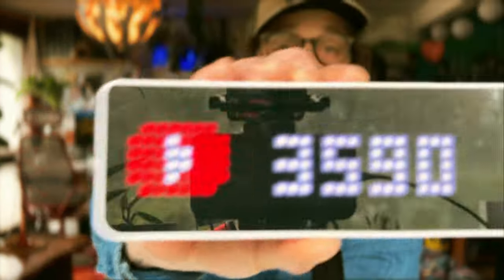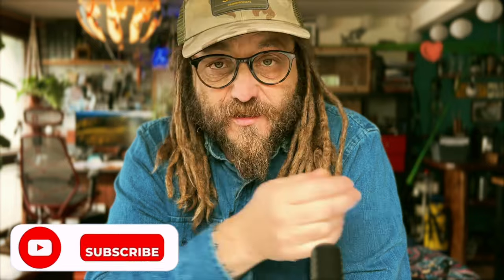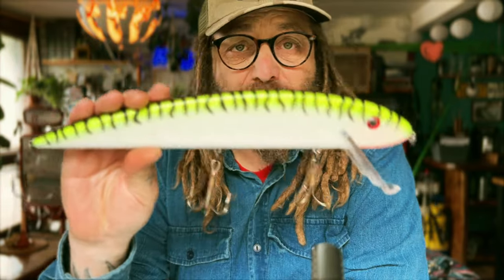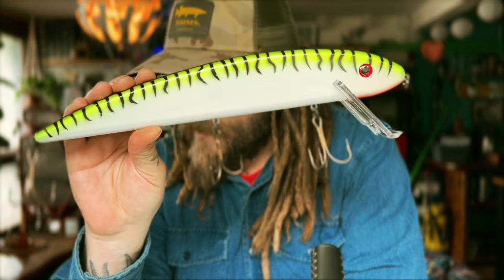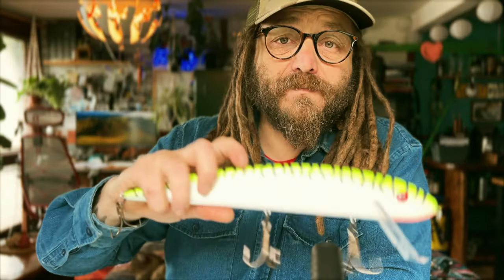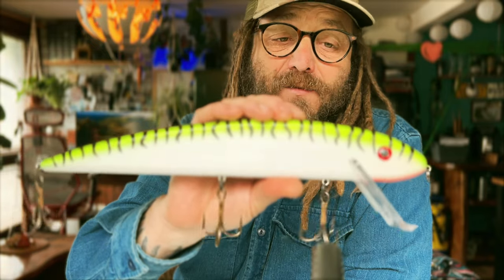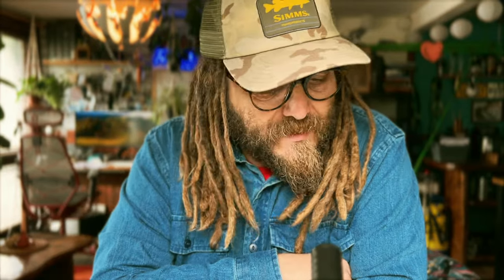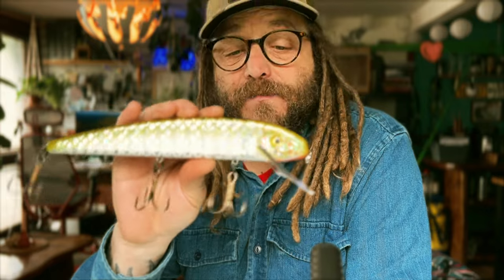My lure box: Ep 1 : Flat sided cranks for Big Irish Pikes.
I'm always looking for new techniques, or types of lures to spice up my fishing.
This year i will give a good go at these lures , results will be shared ;)